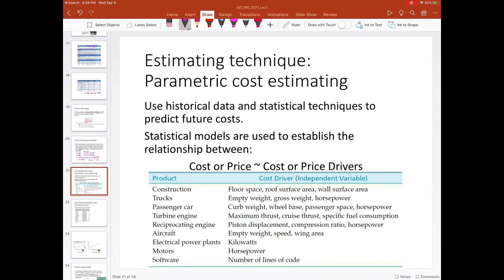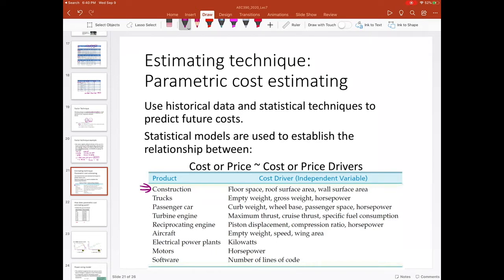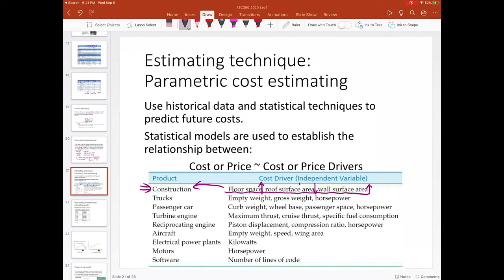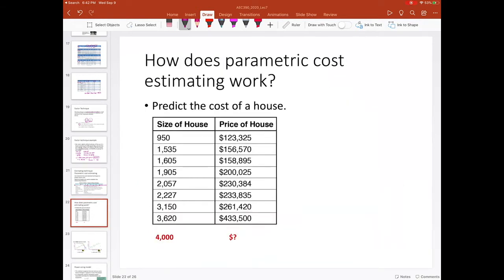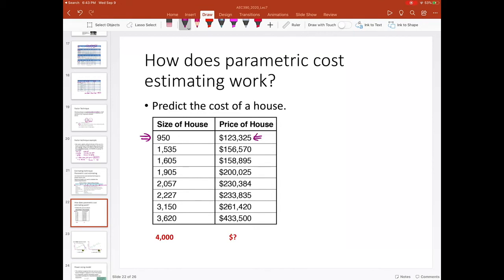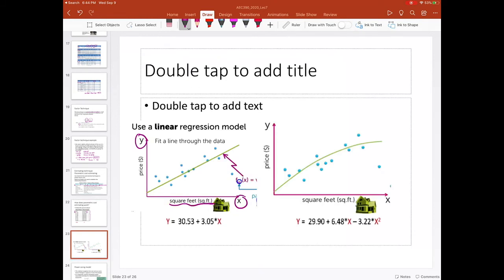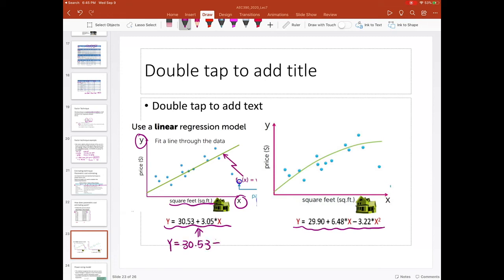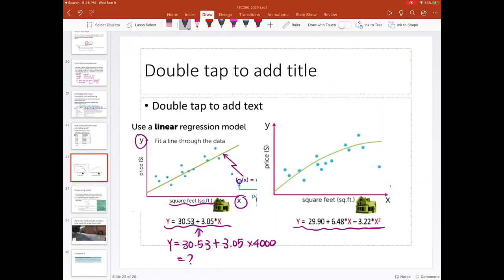IET390 Lec18 Ch3 Parametric methods